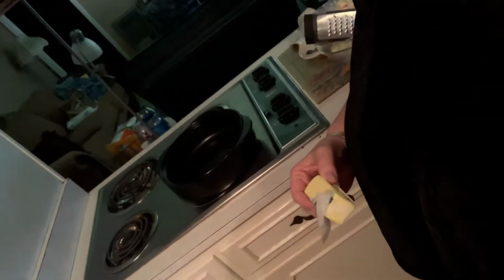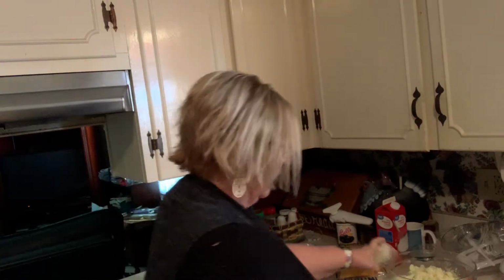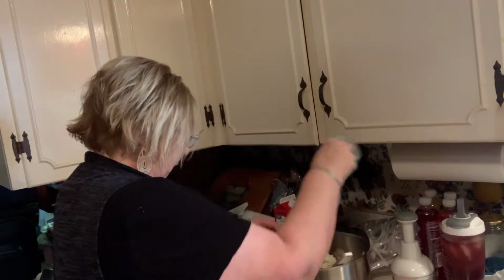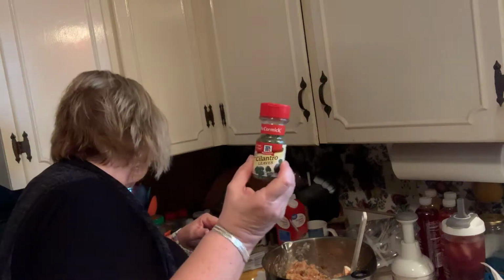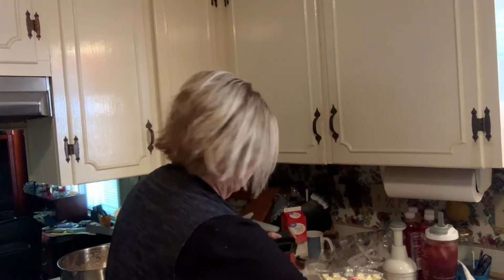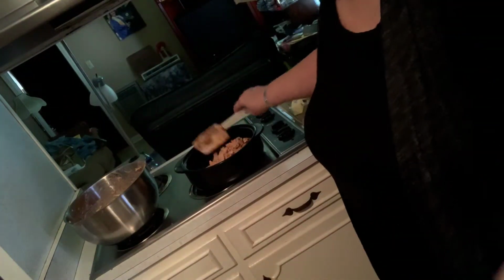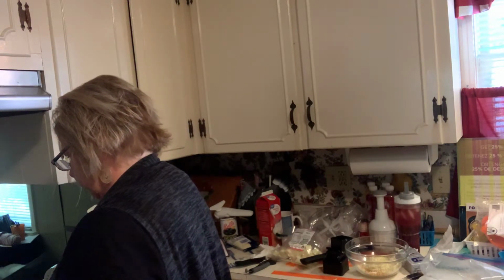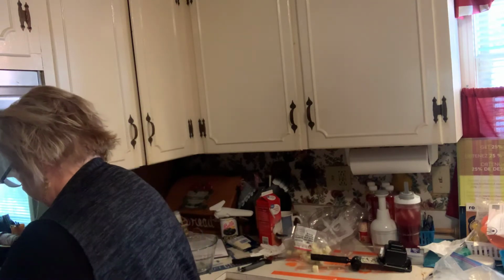Keto Chicken Enchilada Casserole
Recipe
2 - 12 oz bags of frozen cauliflower
8 oz cream cheese softened
2-1/2 c of cooked chicken (shredded)
1/2 jar is salsa
1/2 tsp chili powder
1/2 tsp cilantro
1/2 tsp cummin
1 c Pepper Jack cheese
1/2 c cheddar cheese
Combine all ingredients except cheese.
Layer casserole in a buttered pan.
Bake on 375 degrees for 25 minutes.